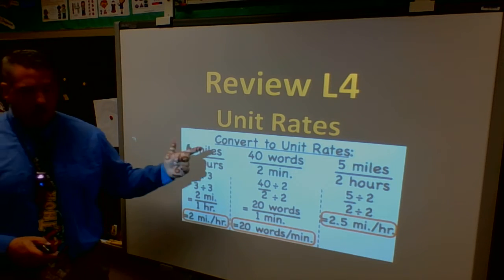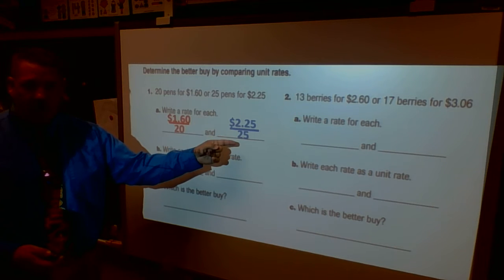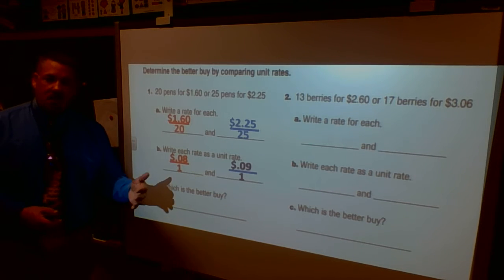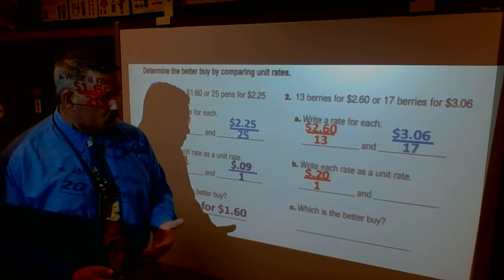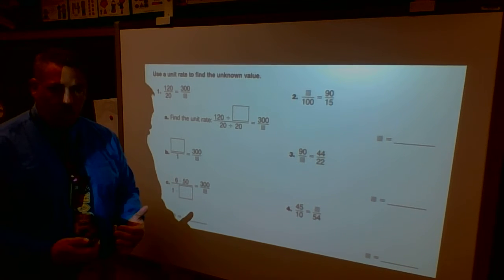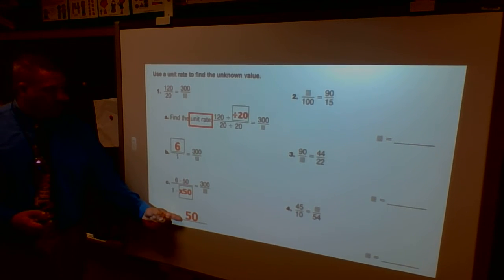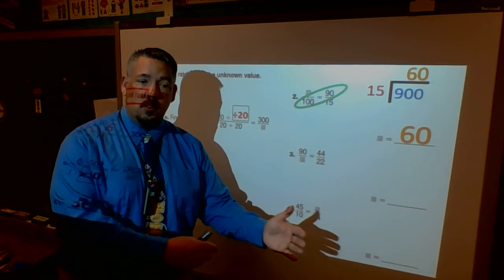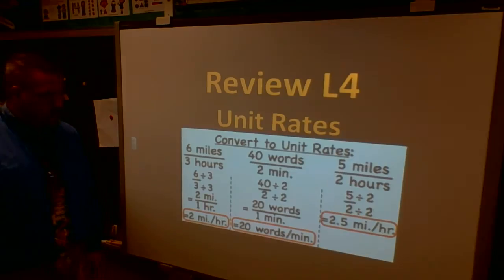Review L4 UNIT Rates